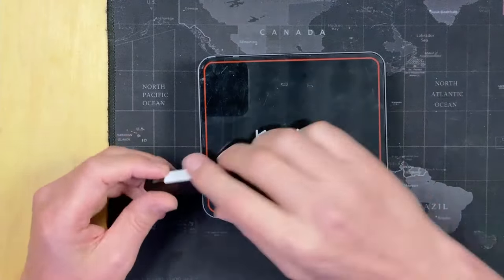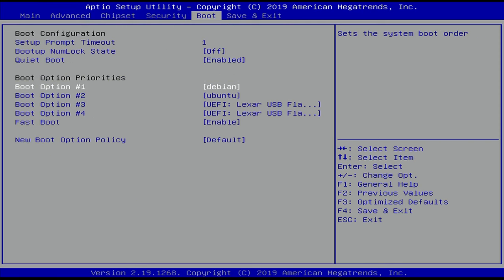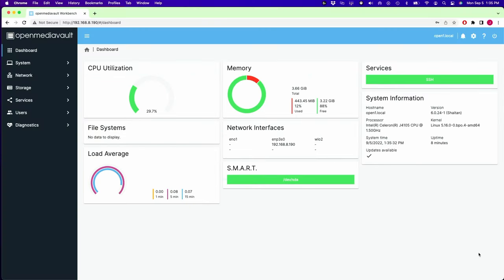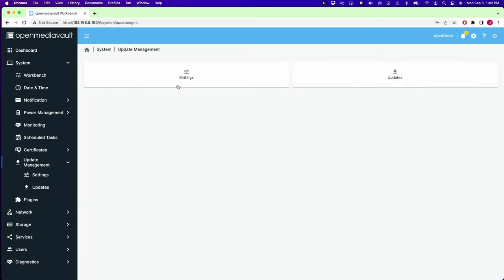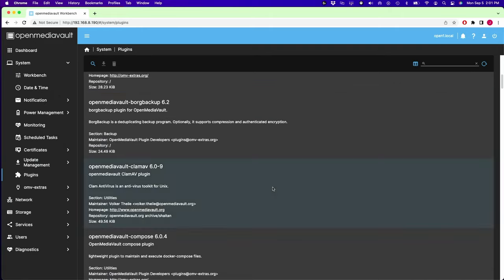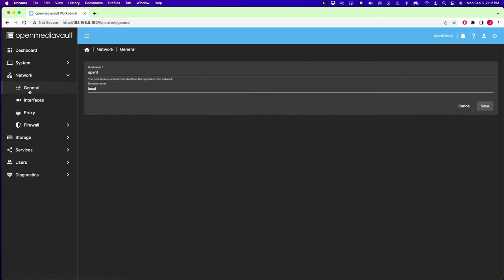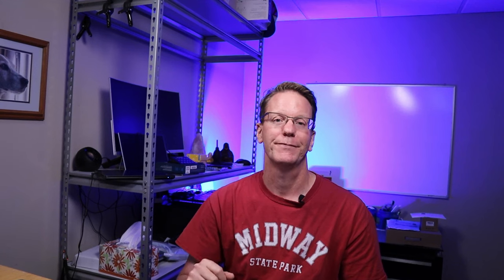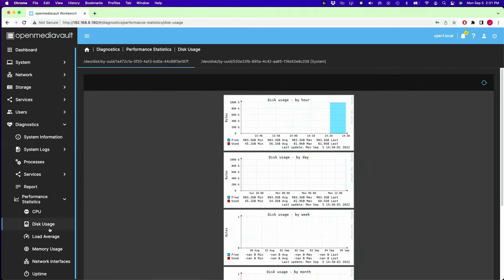Openmediavault 6 Install and Complete Setup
We will install OMV 6 to a PC to make a home media server.